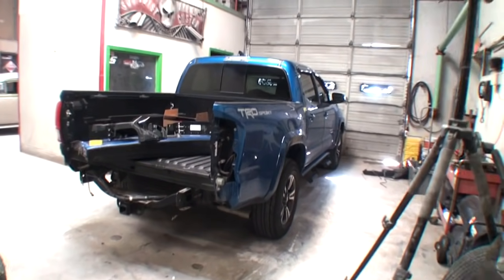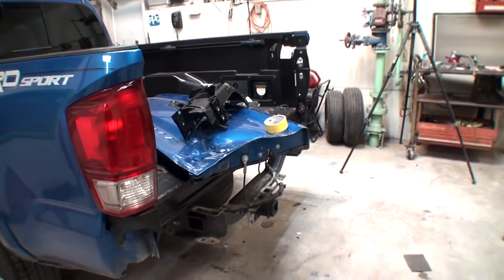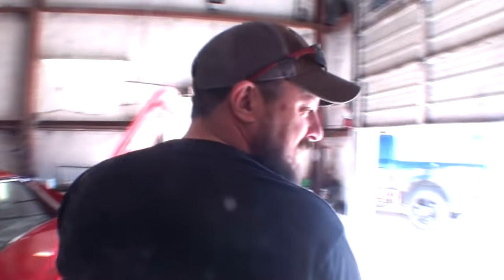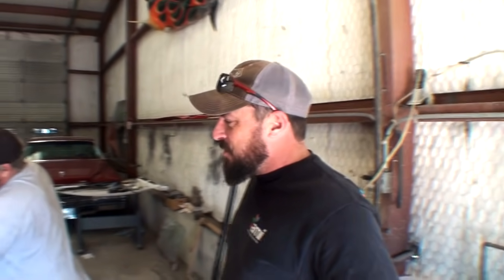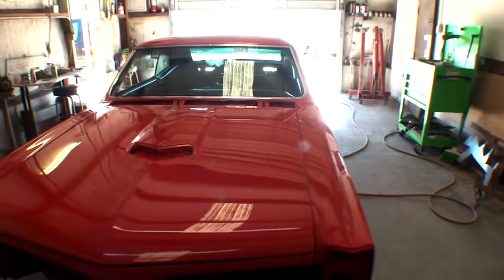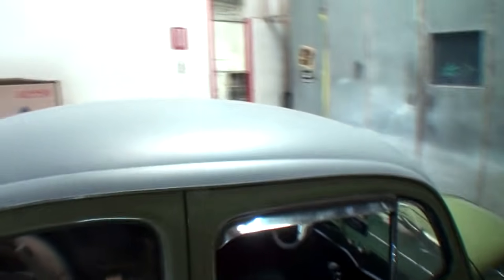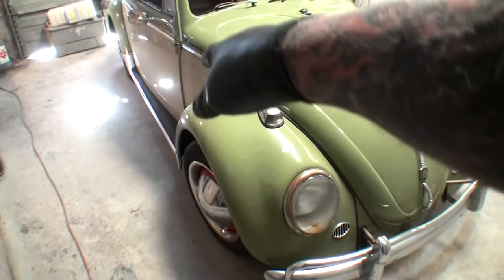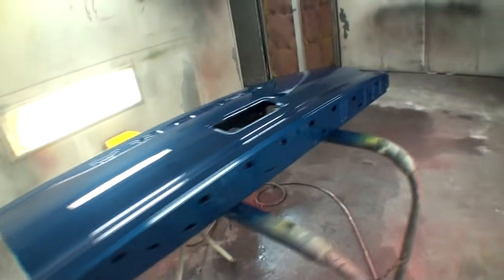Show Me The DAMN CAR Part 1 - It's Almost Done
Southwest Rod And Custom is a one man paint and body shop thats trying to make a living restoring cars, but it seems everyone wants to see the finished car or truck and doesn't really care about all the work it takes to get it there! Doing it yourself is a hard job, but My Friend Pete does the best he can to show you how to do it right with all the tech tips and helpful hints thrown in as a bonus! But do you care?